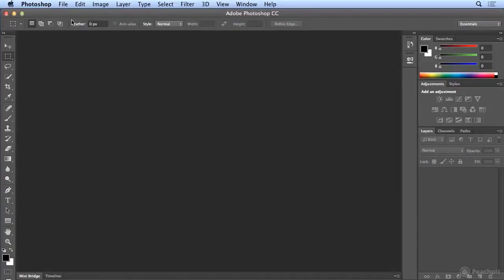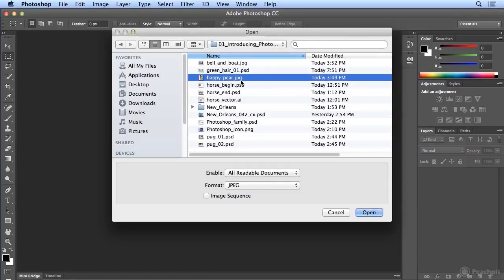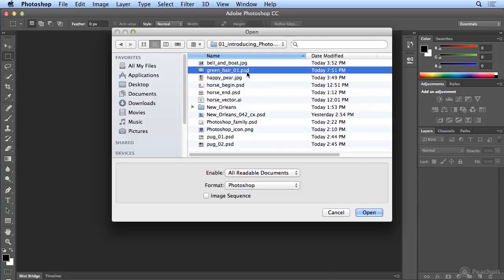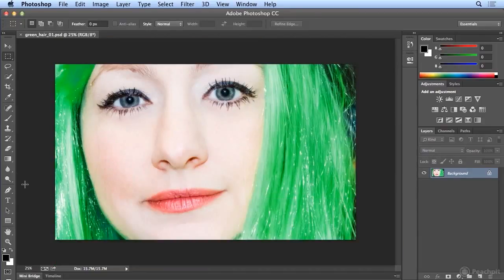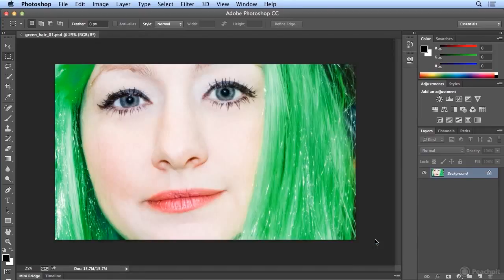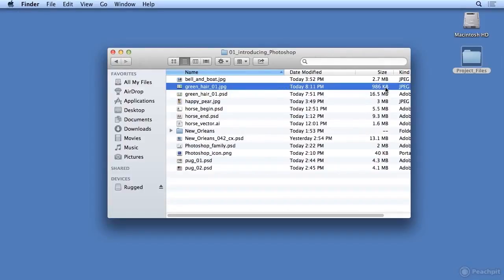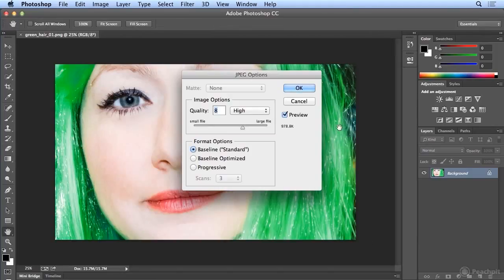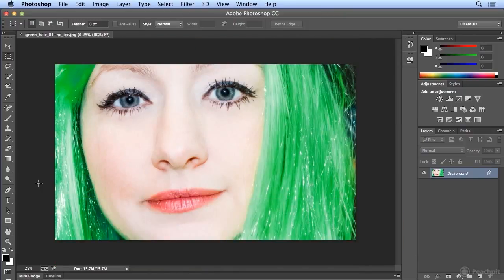008 Creating, Opening, Editing, and Saving